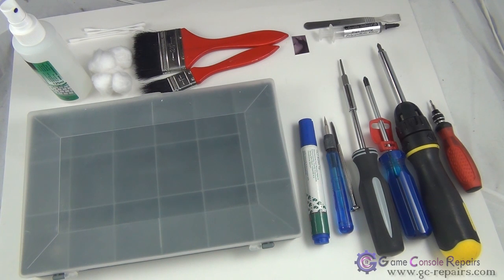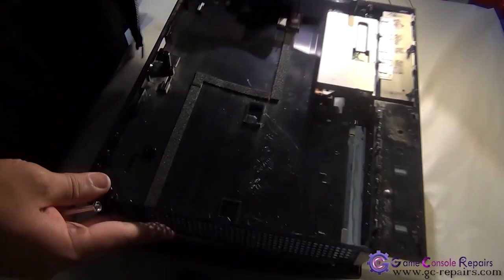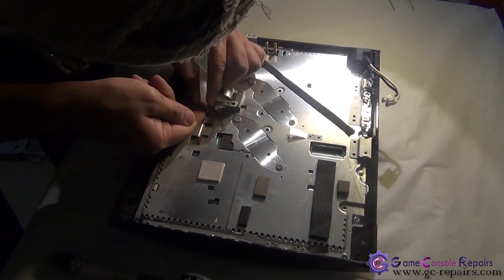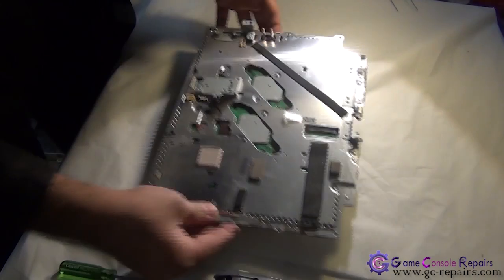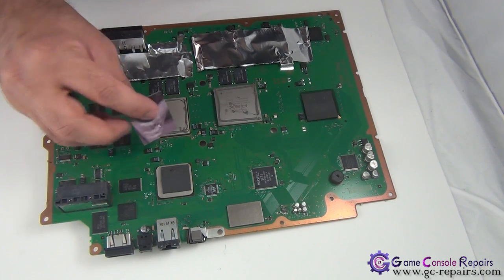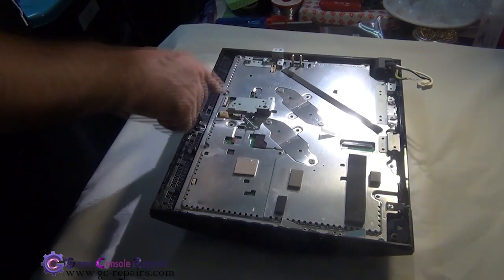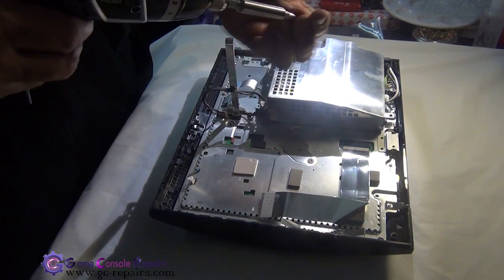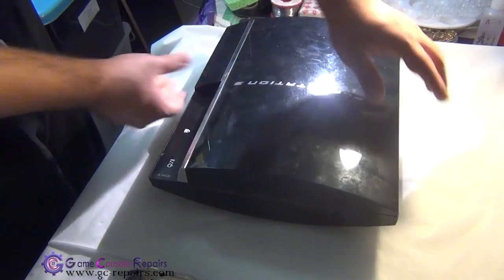PS3PHAT 60GB CECHC02 Thermal Compound Replacement by gc repairs com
How to open up Playstation 3 (PHAT) 60GB - CECHC02 , fully clean up and replace the old thermal compound with the new thermal compound.

Brief Introduction:-
In this video we'll be fully taking apart our Playstation 3 (PHAT) console, cleaning up as best as we can & replacing the old thermal compound with the new high quality thermal compound.
A quick note PS3 is a dust house and if not cleaned regularly it can become very dusty and dirty and like any other machine it requires regular servicing as well.

one of the main reasons of system failures or YLOD or any other motherboard issues is the processor becoming way hot, cold solder joints and eventually just giving up. Its advised to clean up atleast once per quarter if you play regularly
By fully cleaning up and placing new thermal compound will ensure that our PS3 remains in great working condition and we do not suffer from YLOD or hopefully any sudden motherboard failures.

Tools Required:-
Philips 0,1,2 screwdrivers
Torx T10 screwdriver
Microturn Precision or small Philips flat-head screwdriver
Marker
Small component Utility Box
Isopropyl Alcohol
Cotton Balls
Q Tips
Cleaning Brushes or Low powered vacuum cleaner
Arctic Silver 5
Scrape Tools or plastic card

Description:-
Tutorial contains full information how to carry out thermal compound replacement on Playstation 3 (PHAT).

If your Playstation 3 (PHAT) model has any of the following issues then you may require a full service clean up
- Fan makes excessive noise
- System overheats very quickly
- System freezes during any operation after a brief period of time
- Fan struggles to spin or does not spin at all
- Random shut downs
- Game freeze during game play
- Console has not been cleaned
- Console has not been serviced for over a year.

Pre-requisites:-
- Access Pro Toolkit v3 (Purchase Link Here)
- BGA Scraper Tool for Reballing / BGA Rework (Purchase Link Here)

The tutorial is divided into the following parts along with the starting time:-

1. Introduction & Required tools to carry out thermal compound replacement (00:06)
2. Opening Up PS3 (01:38)
3. Tools required to clean up BGA Chipsets (09:41)
4. BGA Chipsets clean up process using Isopropyl Alcohol (09:55)
5. Tools required for thermal compound application (11:26)
6. Applying Arctic Silver 5 (11:49)
7. Putting the console back together (12:39)
8. Credits (20:53)